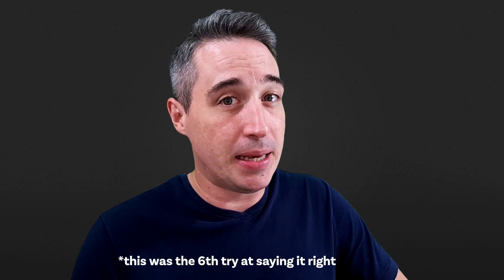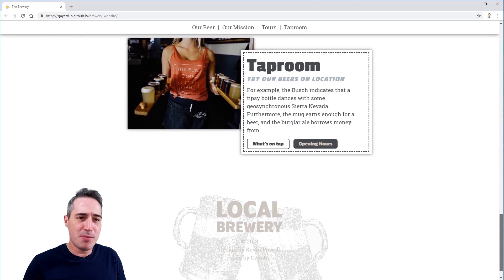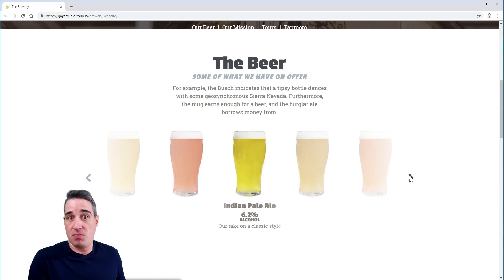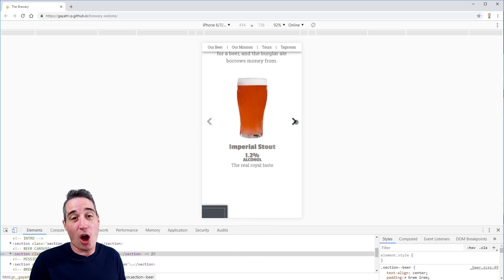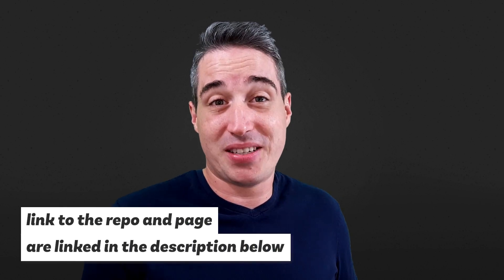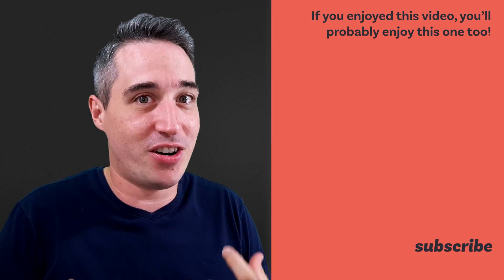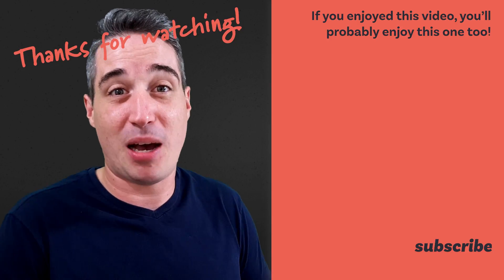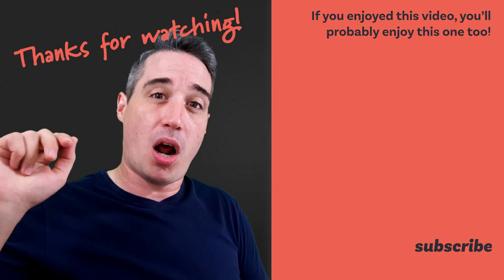Wrapup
Wrapping up the series by offering up some thoughts on what I could improve on, as well as taking a look at what a member of the community put together!